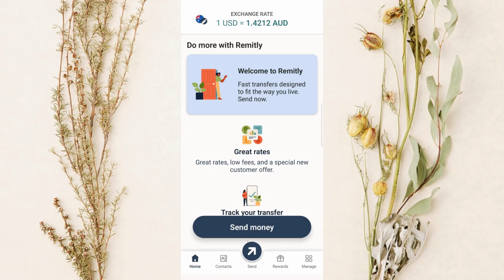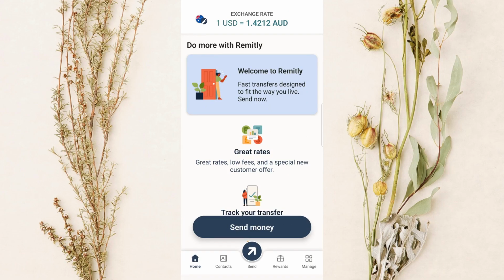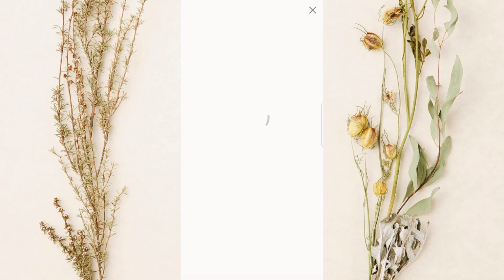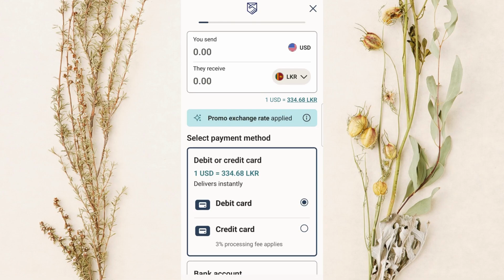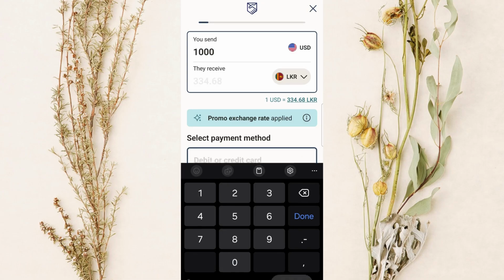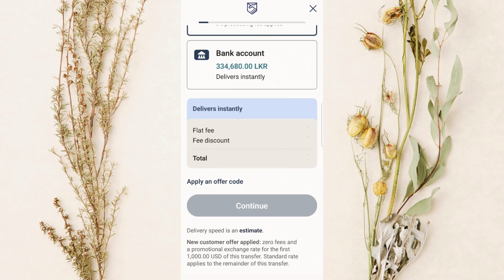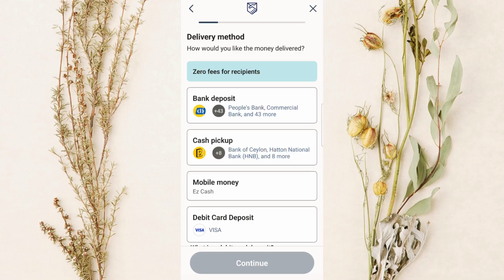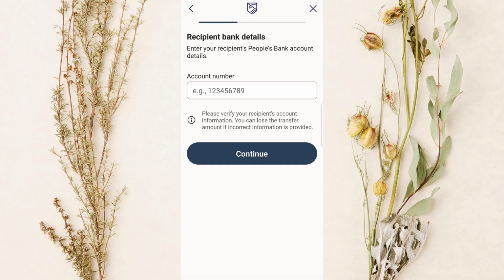How to Transfer Money to Sri Lanka (full guide 2026)